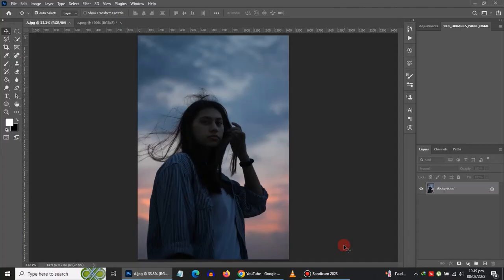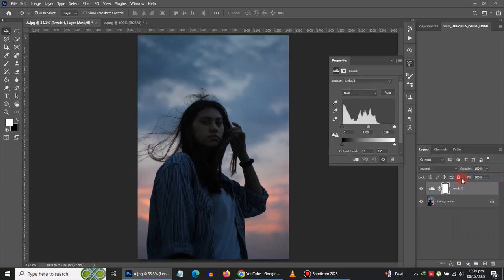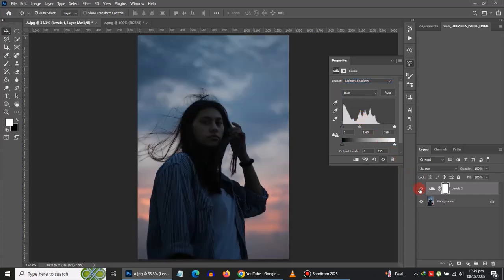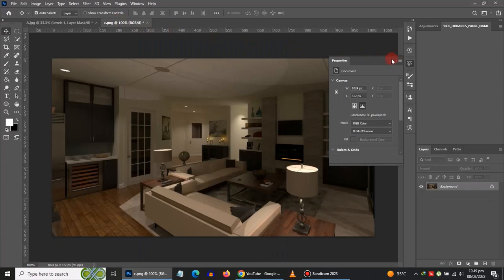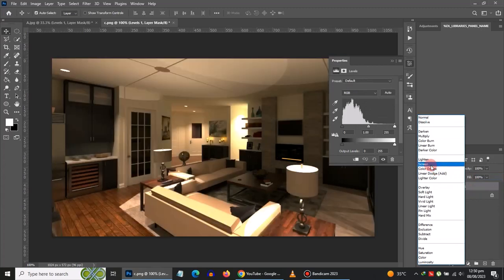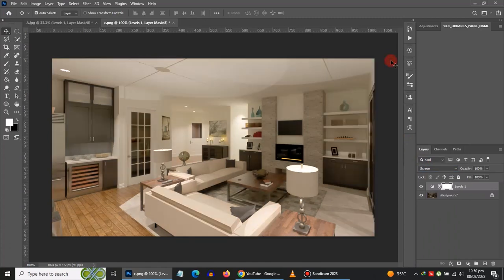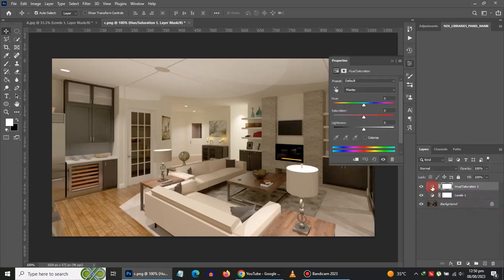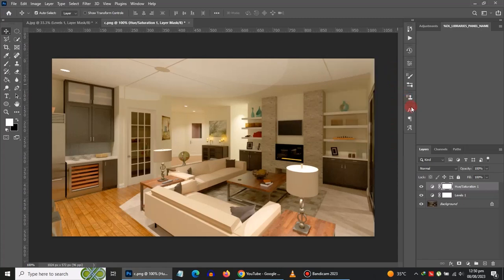Brighten up dark and under exposed images in less than 1 minute in Photoshop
Hello friends. If you captured you images in poor lights and you are not happy with your images due to darkness then No worries. Today I am going to tell you how you can brighten up your under exposed images in less than 1 minute.